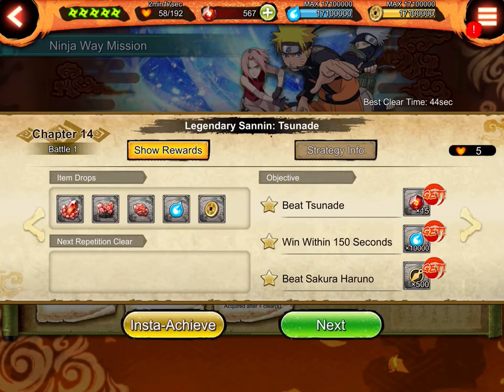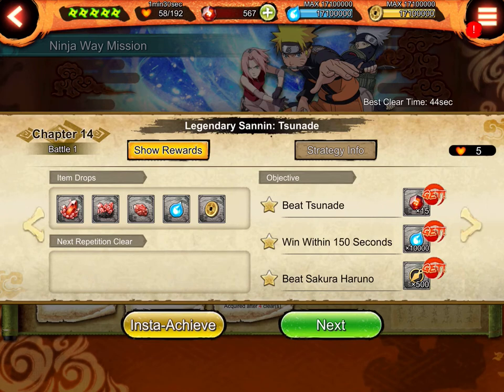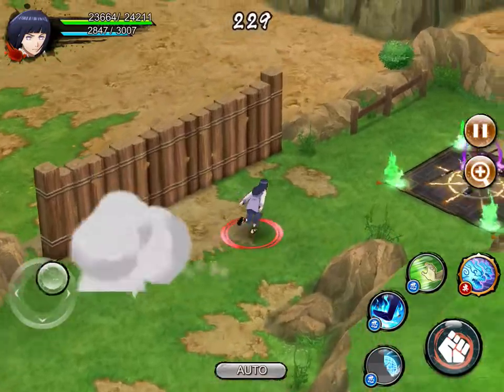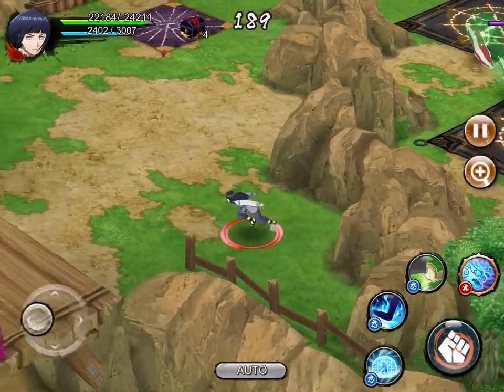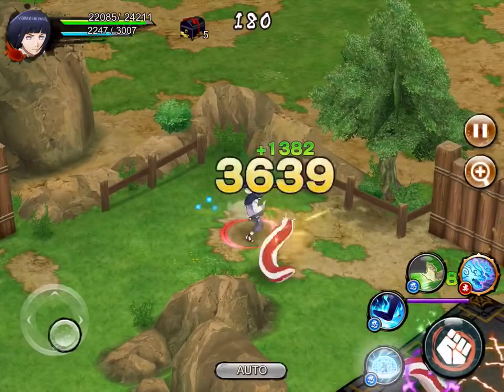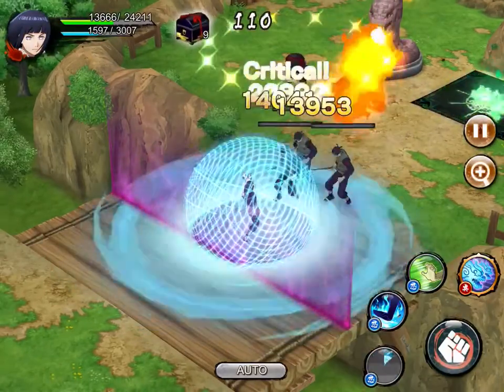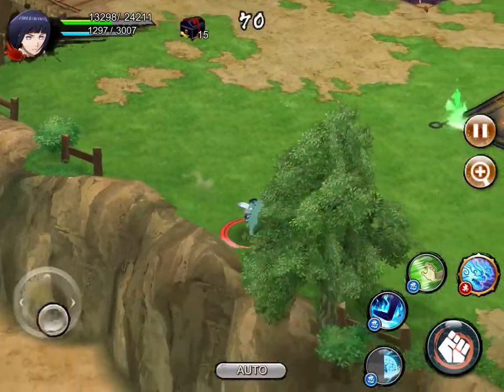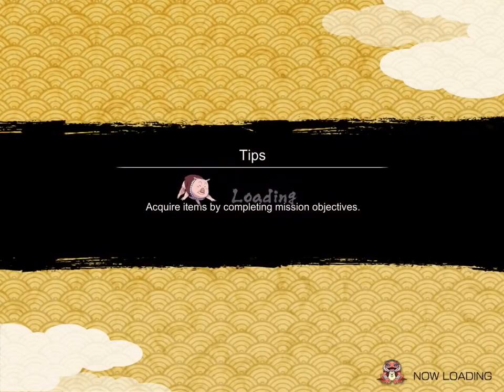nxb how to tutorial three star Chapter battle Gameplay naruto iOS naruto boruto